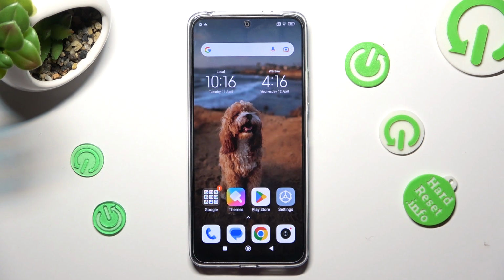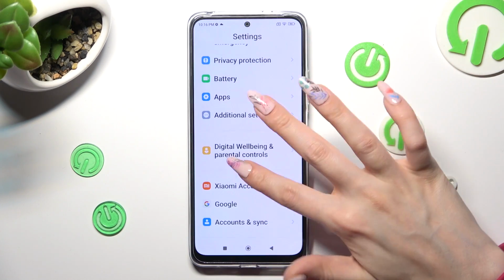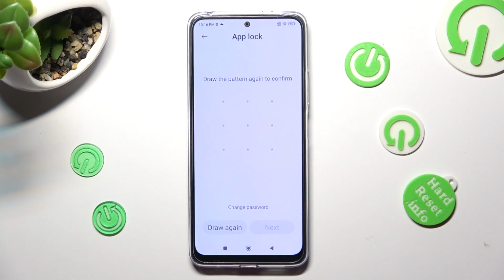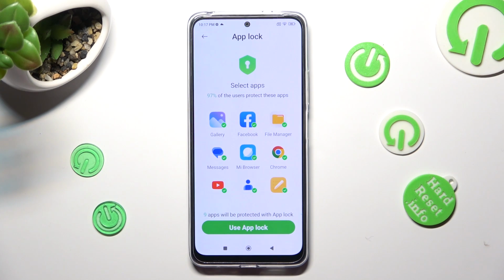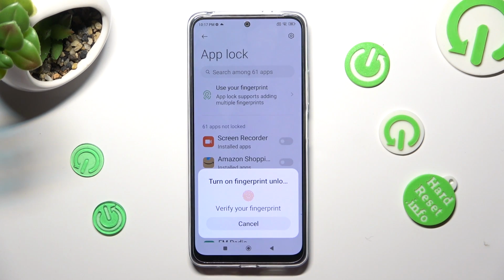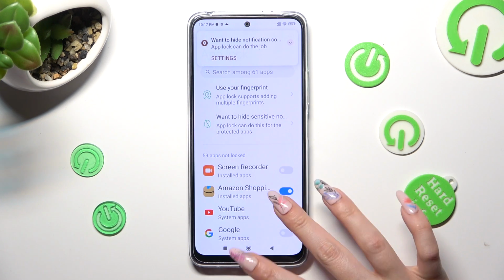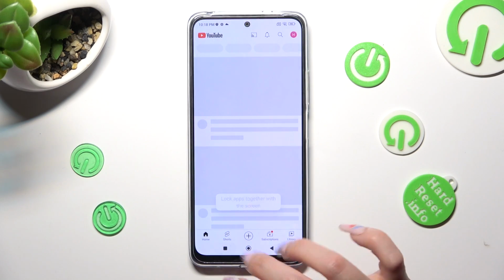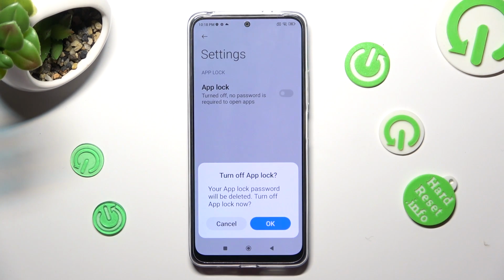How to Lock Apps with App Lock on Xiaomi Redmi Note 12?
The following video demonstrates how to select the apps that you want to lock, such as messaging, social media, and banking apps, and how to set up a password or fingerprint lock to prevent unauthorized access. With the help of the video, you can ensure the privacy and security of your sensitive data and personal information. This tutorial is suitable for anyone who owns a Xiaomi Redmi Note 12 and wants to learn how to use the App Lock feature to keep their apps secure. So, get ready to take control of your device's security and protect your data with this helpful tutorial.

How to Lock Apps on Xiaomi Redmi Note 12?
How to Use App Lock on Xiaomi Redmi Note 12?